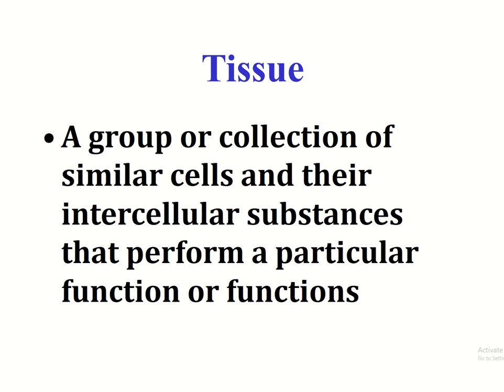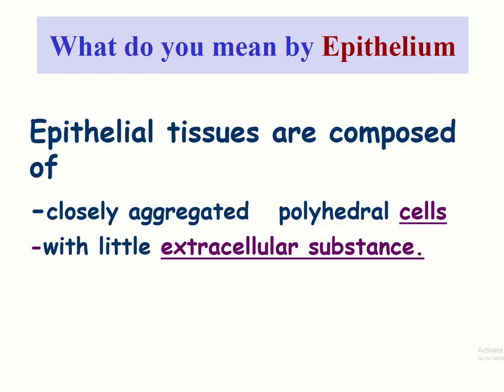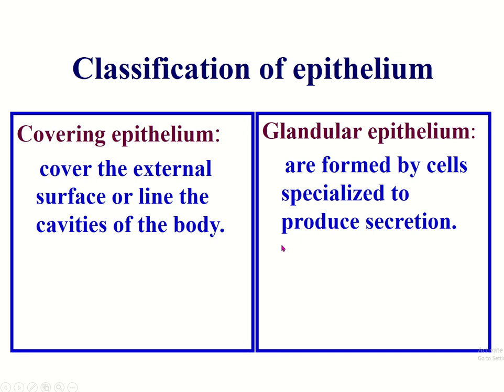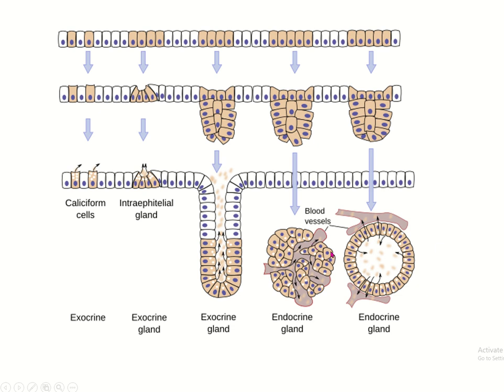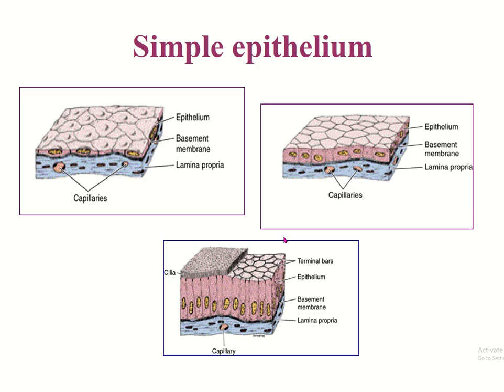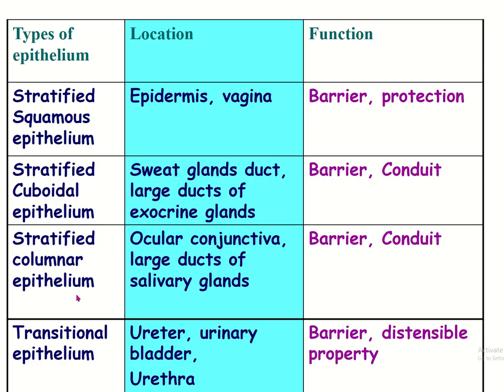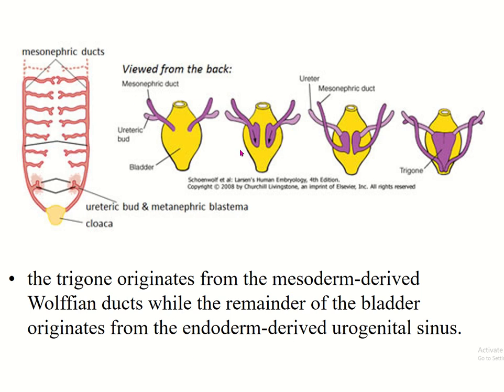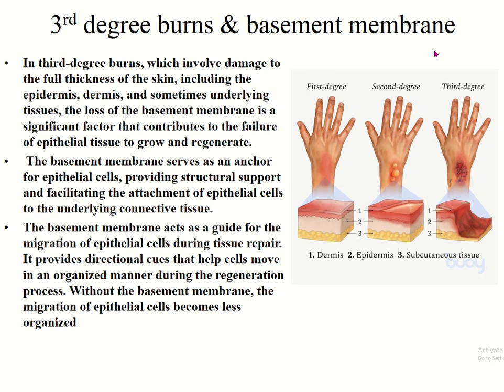Mastering Epithelial Tissue: Your Quick and Complete Overview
Welcome to our comprehensive guide on mastering epithelial tissue. In this video, we aim to make these complex anatomical concepts easy to understand through clear explanations and engaging visuals.

Epithelial Tissue: Structure and Function
Types of Epithelial Tissue
Histology of Epithelial Tissue
function of epithelial cells
myoepithelium
cilia
cell surface modification
covering epitheliium
glandular epithelium

Epithelial Tissue: Classification and Examples
Specialized Epithelial Cells
simple gland
compound gland
development of gland
endothelium
mesothelium
endocardium
umbrella cell
dome shape cell
basement membrane vs basal lamina
electron microscopic features of basal lamina
clinical significance of basal lamina
Epithelial Tissue and Glandular Function
The Role of Epithelial Tissue in the Body
Simple vs. Stratified Epithelial Tissue
Transitional and Pseudostratified Epithelia
Epithelial Tissue Repair and Regeneration
Unique Approach:
In this video, we discuss epithelial tissue in a unique and easy way to facilitate better understanding for students and enthusiasts alike.

Additional Important Topics: after watching our video you can able to identify epithelial tissue in any organ discuss in systemic histology  such as:
"Histology of the Cardiovascular System: A Detailed Overview"
"Exploring the Respiratory System Histology: From Trachea to Alveoli"
"Digestive System Histology: Understanding the Structure and Function"
"Histology of the Renal System: Nephrons, Tubules, and Glomeruli"
"Histology of the Endocrine System: Glands and Hormone Secretion"
"Nervous System Histology: Neurons, Glia, and Brain Regions"
"Histology of the Musculoskeletal System: Bones, Muscles, and Connective Tissues"
"Reproductive System Histology: Male and Female Anatomy Examined"
"Lymphatic System Histology: Lymph Nodes, Vessels, and Tissues"
"Integumentary System Histology: Skin Layers, Glands, and Hair Follicles"
Histology of Skin
Glandular Epithelium
Epithelial-Mesenchymal Transition
Epithelial Tissue in Disease
Top 5 Popular Videos for Better Learning:
"Epithelial Tissue Simplified" by Histology Hub
"Types and Functions of Epithelial Cells" by Medical Marvels
"Understanding Epithelial Tissue" by Anatomy Academy
"Epithelial Tissue: Structure and Function" by Health Insights
"Epithelial Cell Specializations" by Anatomy Zone
Simple Squamous Epithelium : Lining of blood vessels (endothelium), alveoli of the lungs.
Simple Cuboidal Epithelium : Lining of kidney tubules, ducts of glands.
Simple Columnar Epithelium : Lining of the stomach, intestines, and gallbladder.
Pseudostratified Columnar Epithelium : Lining of the trachea and upper respiratory tract (often ciliated with goblet cells).
Stratified Squamous Epithelium
Keratinized Stratified Squamous Epithelium : Epidermis of the skin.
Non-Keratinized Stratified Squamous Epithelium : Lining of the mouth, esophagus, and vagina.
Stratified Cuboidal Epithelium : Lining of the ducts of sweat glands, mammary glands, and salivary glands.
Stratified Columnar Epithelium : Lining of parts of the male urethra and large ducts of some glands.
Transitional Epithelium (Urothelium) : Lining of the urinary bladder, ureters, and part of the urethra.

Important Tags:
Epithelial Tissue, Histology, Anatomy, Medical Education, Cell Biology, Tissue Types, Glandular Epithelium, Basement Membrane, Cell Junctions, Skin Histology, Human Anatomy, Tissue Repair, Epithelial Cells, Histology Techniques, Health Education